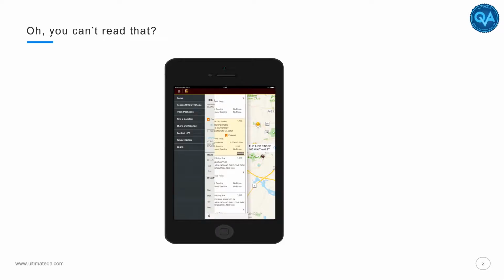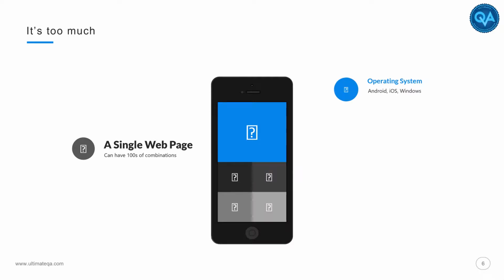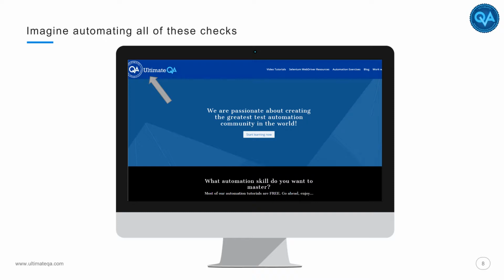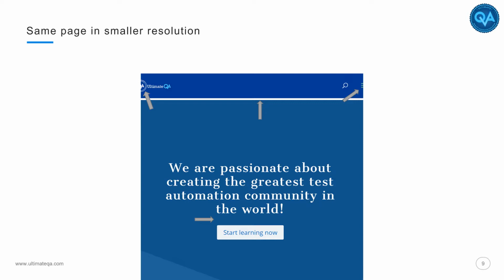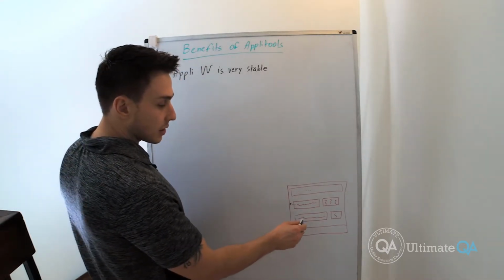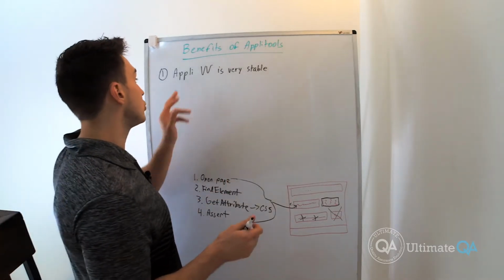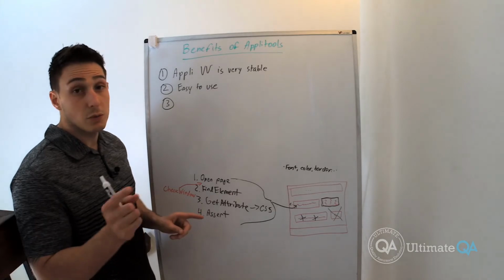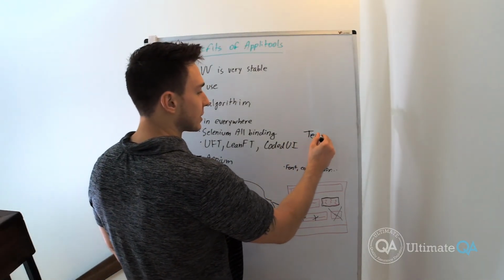Applitools Course (Must Watch): Why must we automate visual testing and Benefits of Applitools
In this Applitools video tutorial, I'm going to discuss why must we automation visual testing.

With the addition of Applitools, visual validation is something that is critical and is extremely important. Once you start utilizing it, you start finding out how many visual bugs there can actually be in different kinds of web applications.

I wanted to show you some examples of real visual bugs that have happened to real web applications.

I also wanted to discuss the different benefits of Applitools.